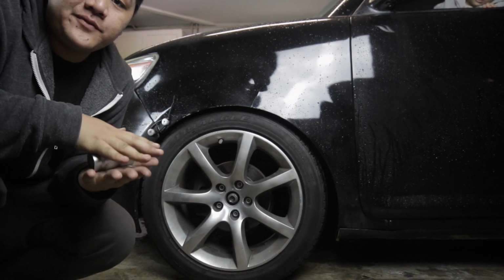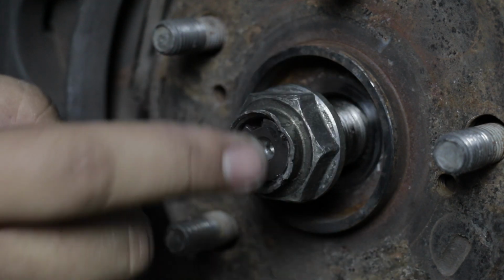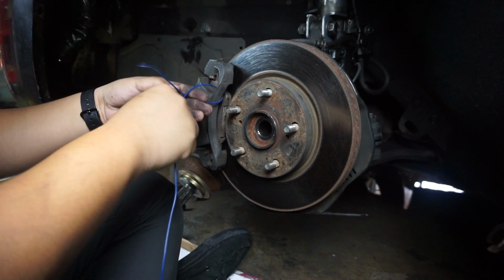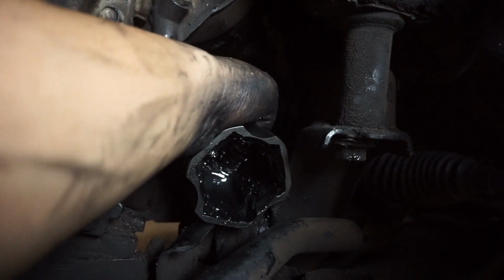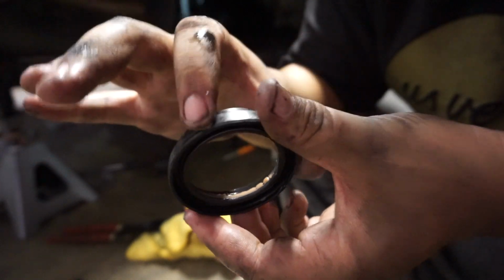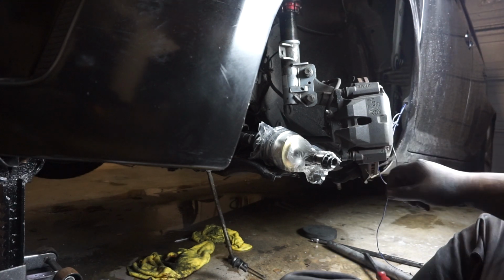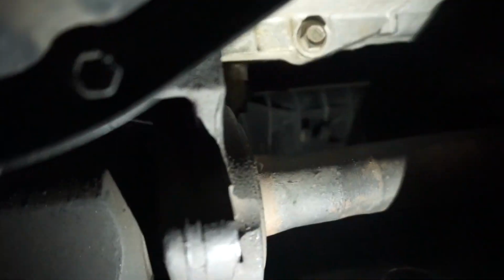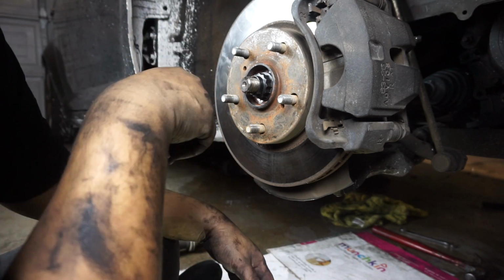How to: FWD Axle replacement, Transmission Output Seal Change Scion Xb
Whats up Guys, I Know I haven't uploaded a 350z video in a while but I'm gonna start working on it Really Soon, Just need to get my daily back up to par. I thought I would bring you guys along as I work on both of these Cars. In this episode im gonna be changing out the Axles on both sides since it was long over due and i also change out an axle/output seal because i accidentally ripped it while removing the old axle.